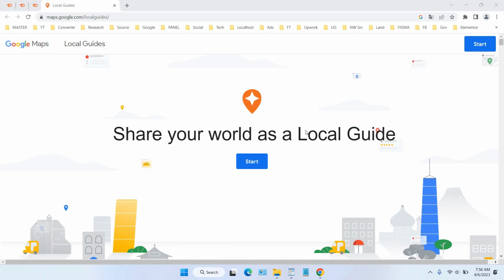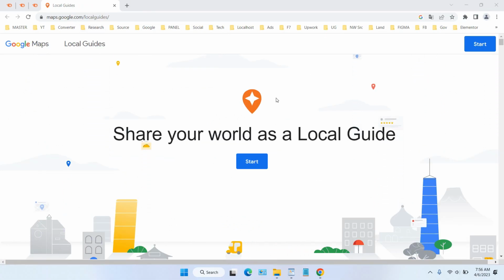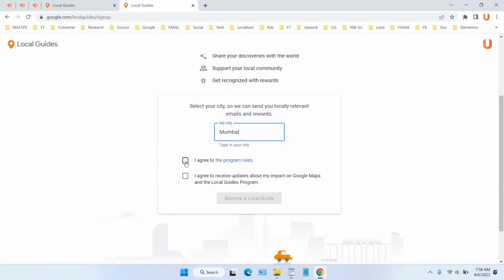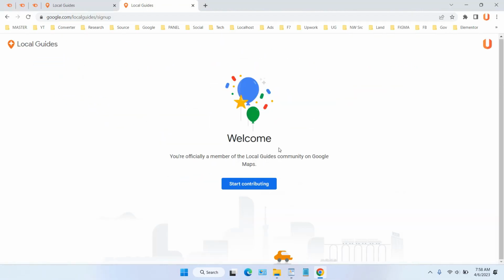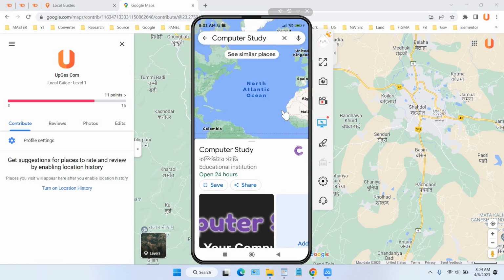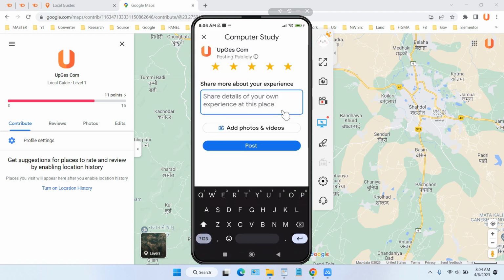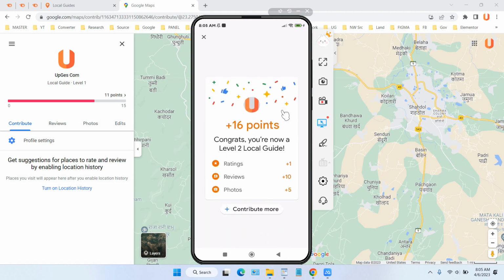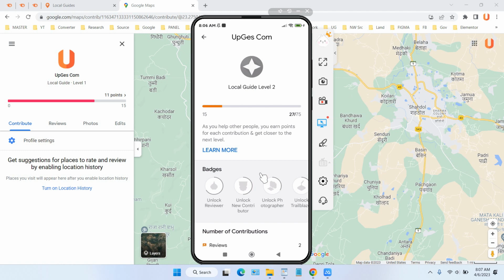How to Become Local Guide on Google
Tutorial how to become local guide on Google. By contributing as a Local Guide on Google Maps and Google, you have the opportunity to get attractive rewards from Google. Every contribution you make Google will also give you points that make your status increase to a higher level. In addition, your photos will have the opportunity to be seen by thousands of people from the largest search engine like Google.